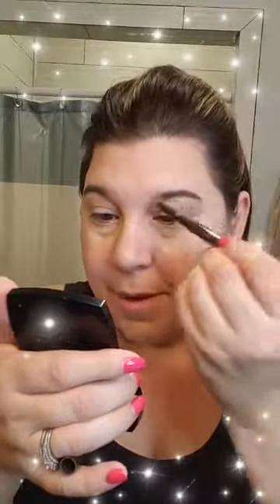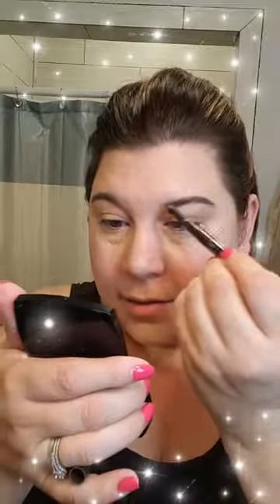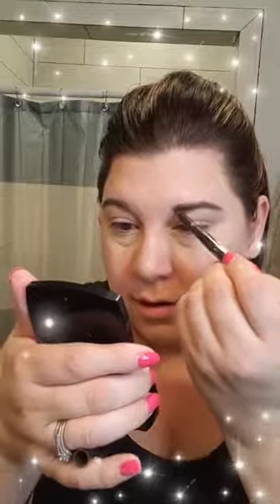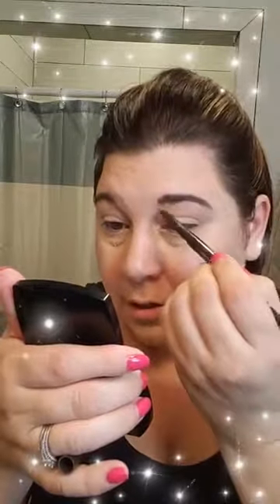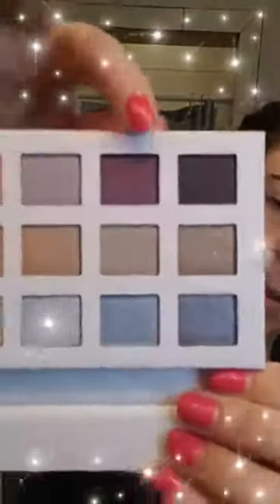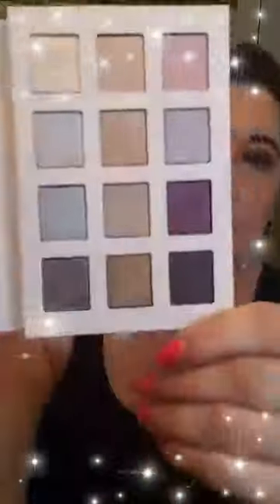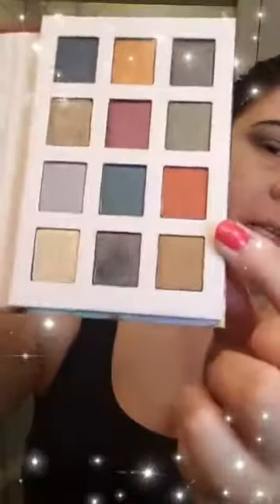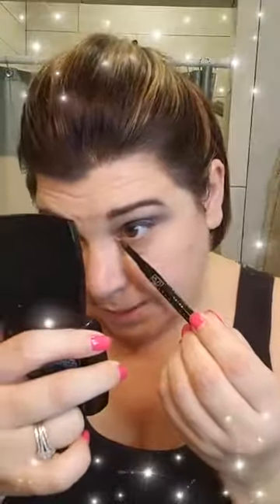Mom Makeup Full Face Tutorial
Mom Makeup Tutorial with the Time to Shine Collection | Makeup for 40's | AVON Makeup Tutorial

For More...